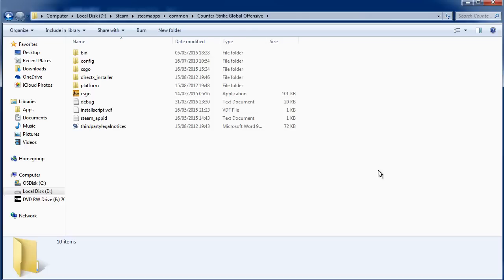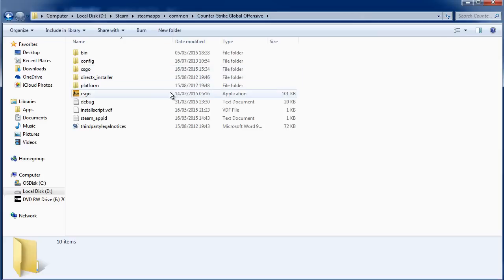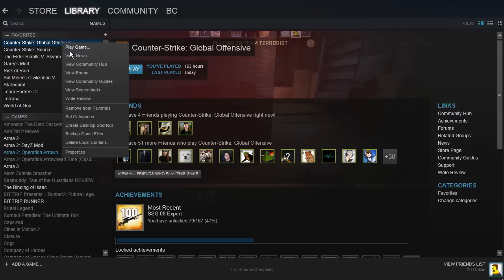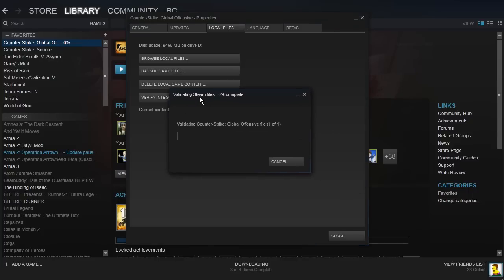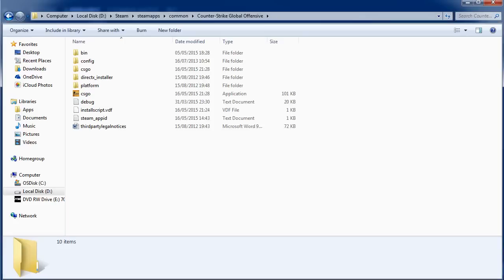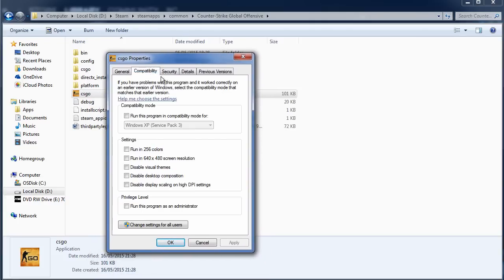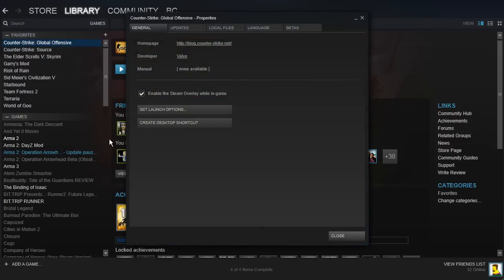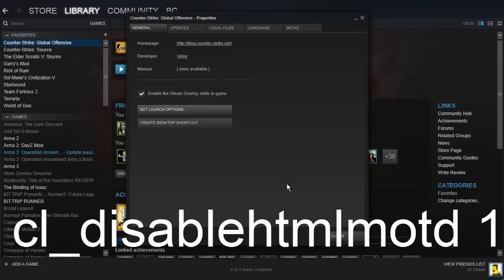CS:GO CRASH FIX WORKING 2018 - How To Fix Global Offensive From Crashing 2016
►Consider JOINING for 1 month to say thanks! Help me do minutemanual full-time! :D
CS:GO Crash Fix 2018 that is working! This video tutorial will be showing you how to quickly fix global offensive from crashing. Thanks!

LAUNCH OPTIONS:
cl_disablehtmlmotd 1

To fix global offensive from crashing, simply;
Go to where global offensive is installed (by default C:/steam/steamapps/common/globaloffensive
Delete the csgo app
Verify game cache integrity on steam
make sure everything is unticked on new csgo application
put "cl_disablehtmlmotd 1" in launch options
done!

Thanks very much for watching, be sure to hit the LIKE button, favourite and comment if this video stopped your global offensive from crashing, such as the "csgo.exe has stopped working" etc, Thanks!